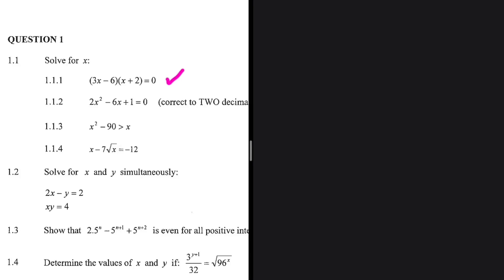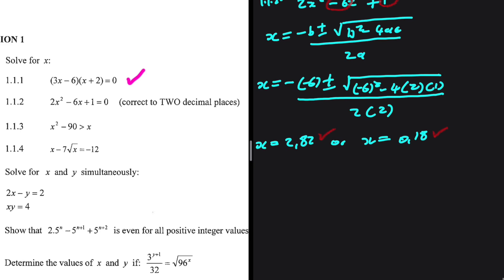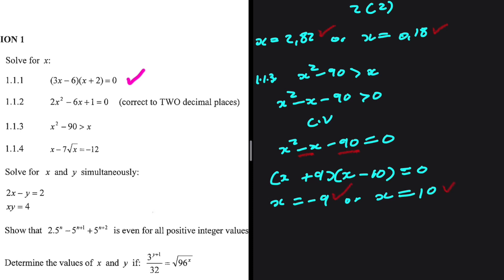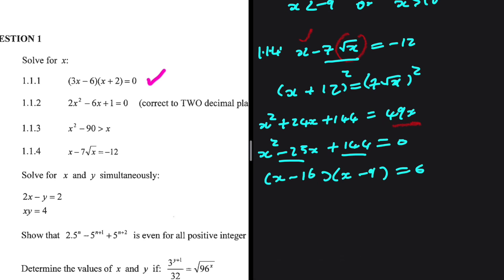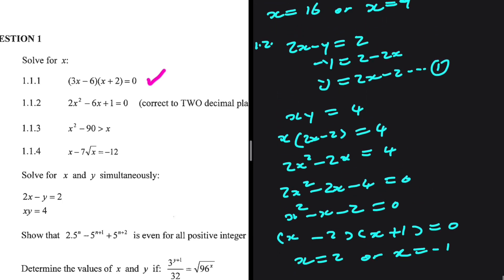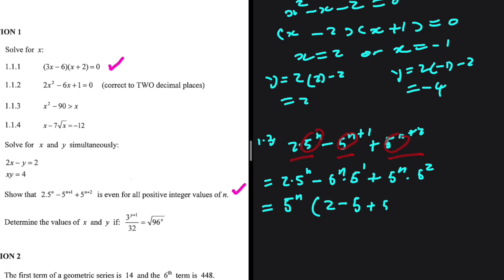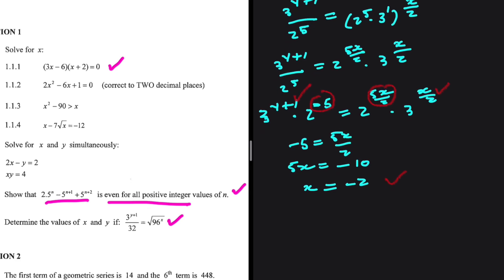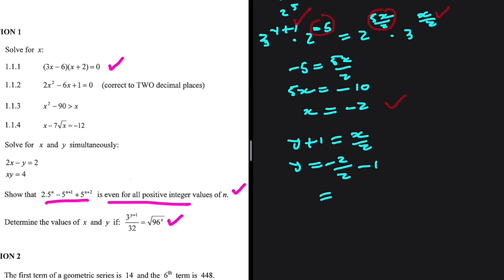Solve for x Grade 12